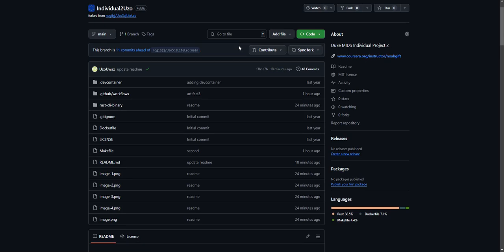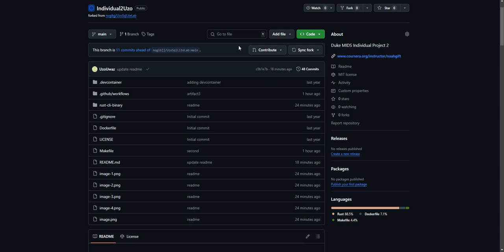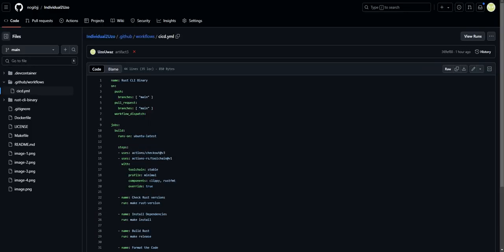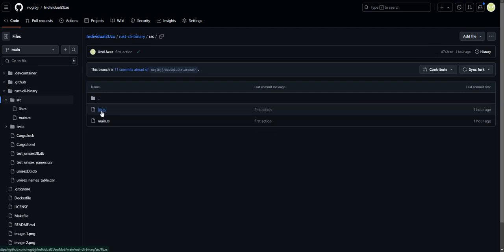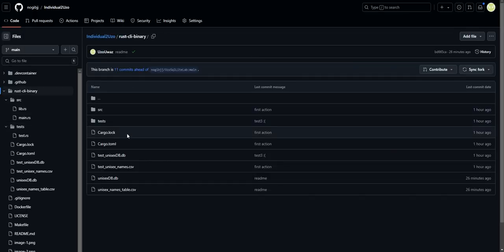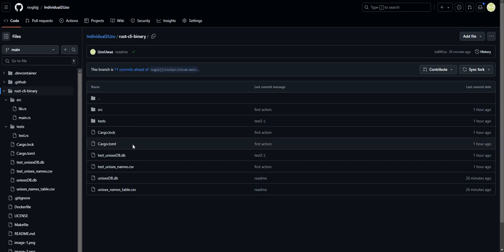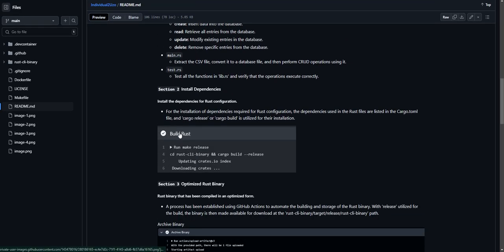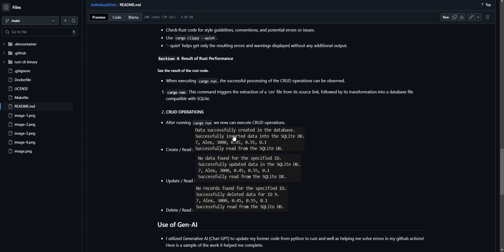RUST CLI BINARY Demo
Use of the Rust programming language in tandem with SQL in a GITHUB Repository